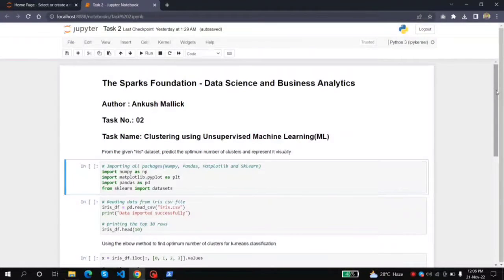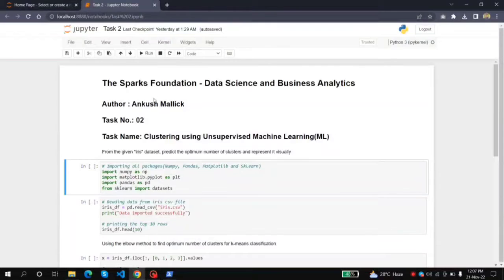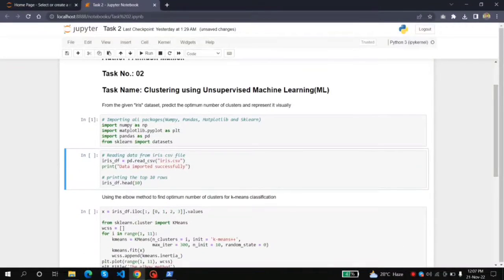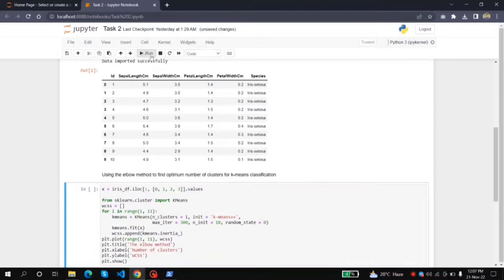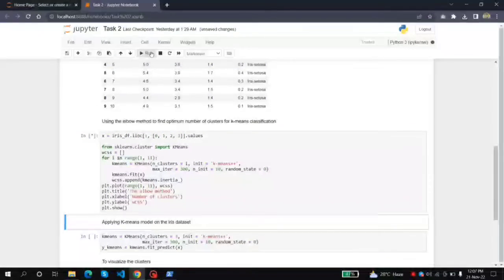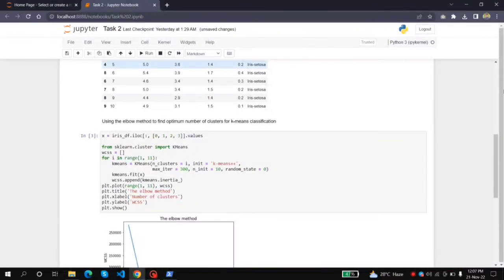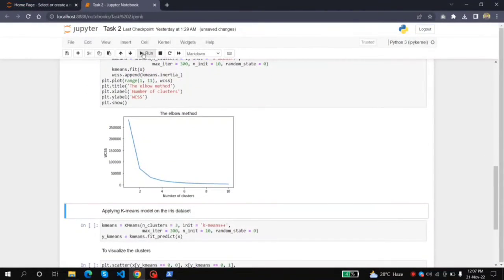Clustering Using Unsuperviesd Machine Learning | TSF Task | Data Science & Business Analysis Intern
The Sparks Foundation Data Science & Business Analysis Internship Task No.: 02 Video

Author: Ankush Mallick
Task No.: 02
Task Name: Clustering using Unsuperviesd Machine Learning
Language: Python
IDE: Jupyter Notebook

(Daily life updates)

(Daily life updates)

(Professional updates)

(Professional Updates)

(Photography Page)

last but not the least